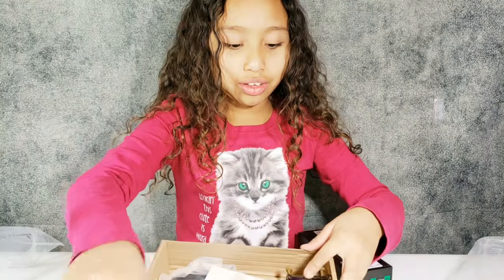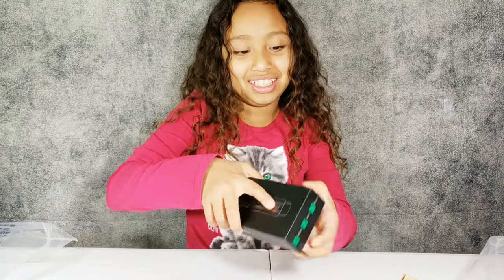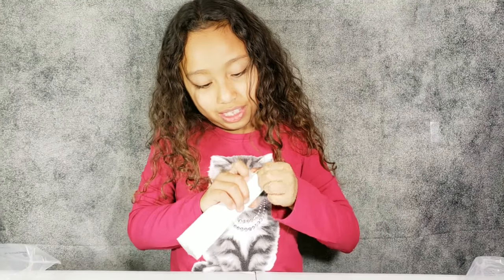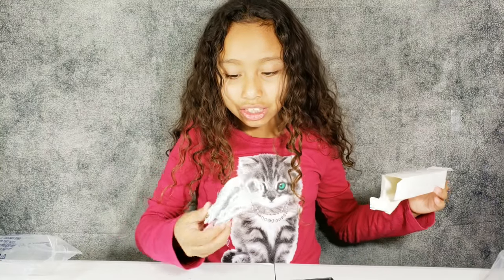UNBOXING MY FIRST ASMR MICROPHONE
Hey guys I am SO excited today I unboxed my very first ASMR microphone! I love to watch ASMR videos and cant wait to start making my own!!

Zealsound Microphone Rose Gold